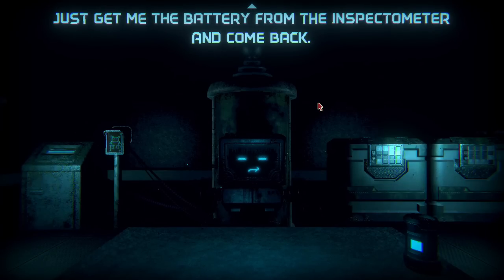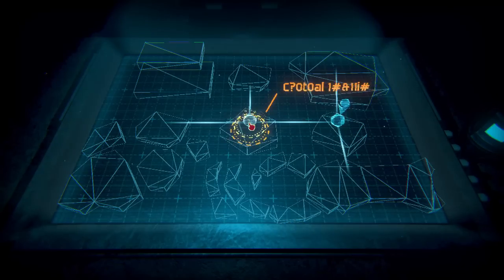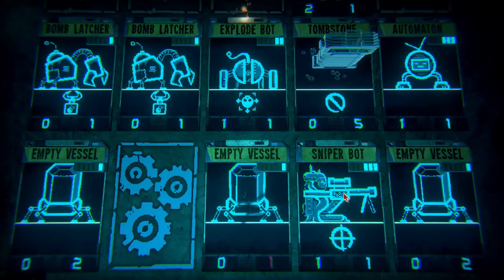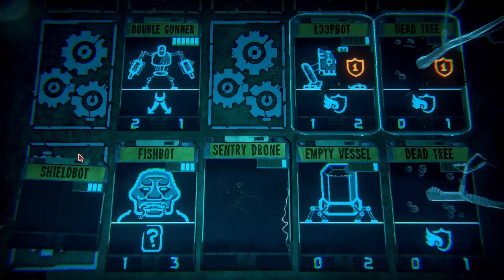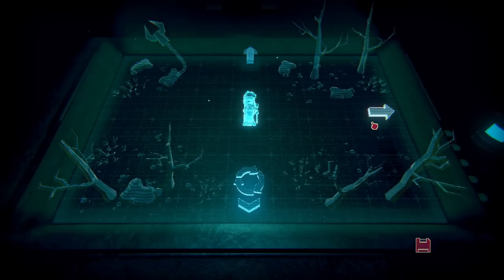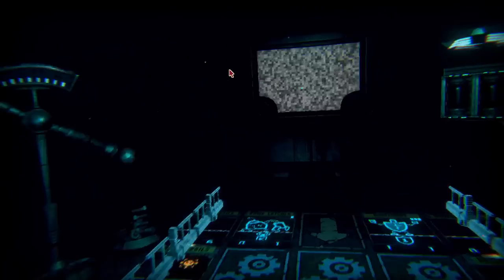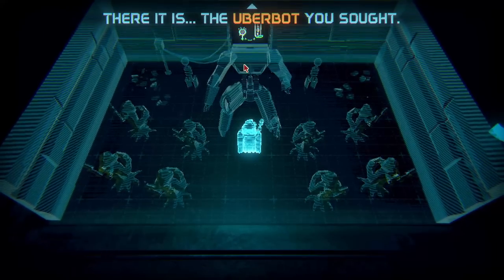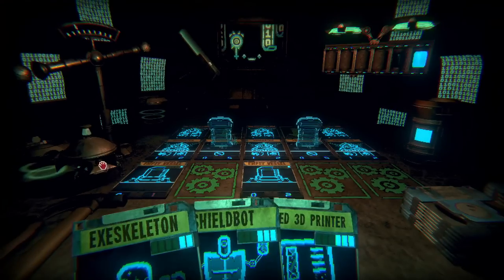THIS BOSS ALMOST DOXED ME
Inscryption Episode 9